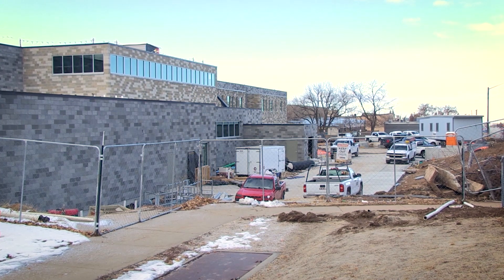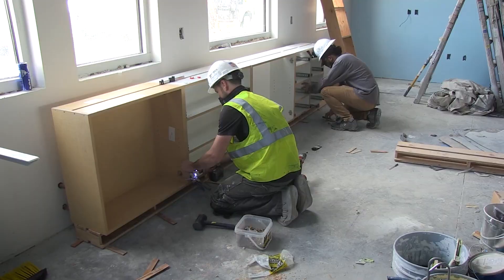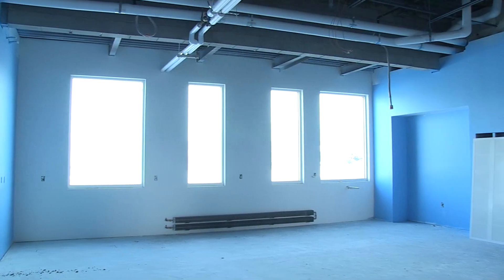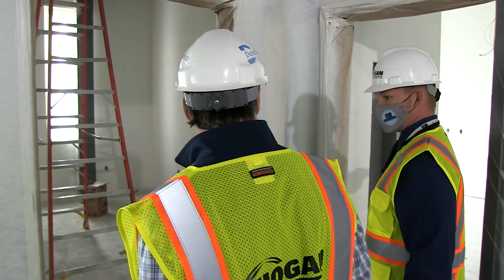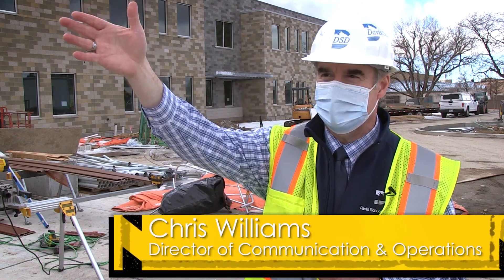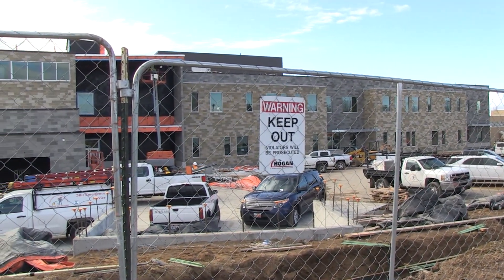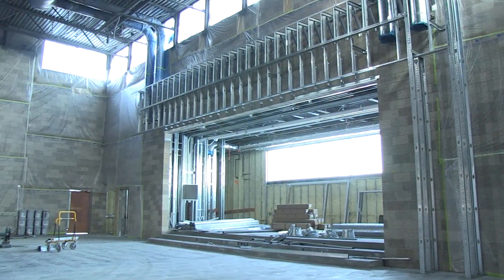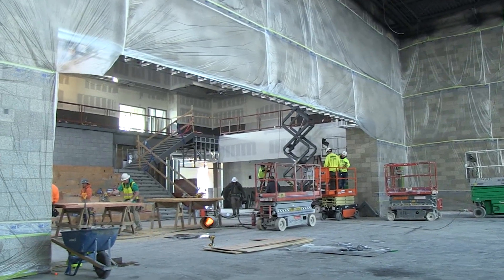South Clearfield Elementary construction continues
Construction continues at South Clearfield Elementary. It will be the largest elementary school in the district once completed and will serve as a training location for new teachers.